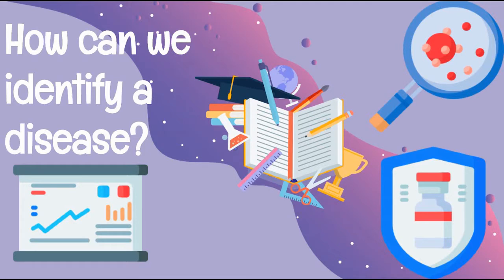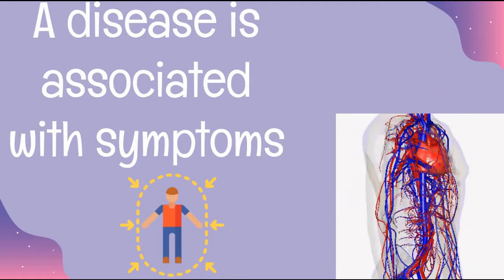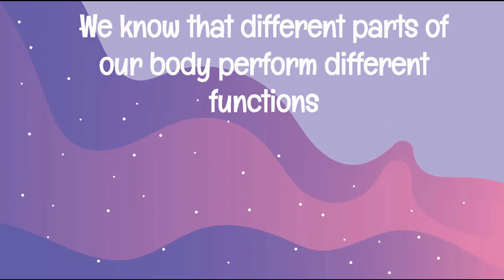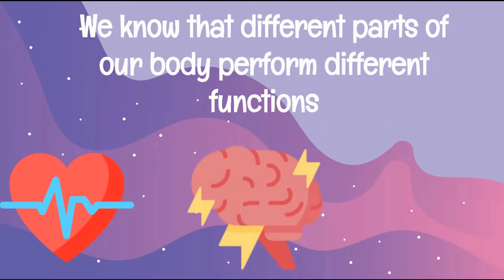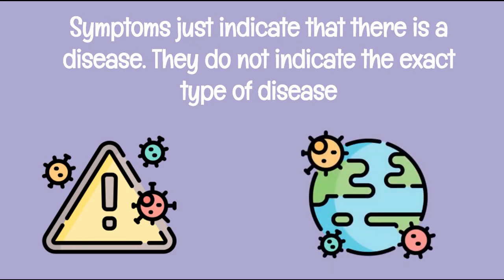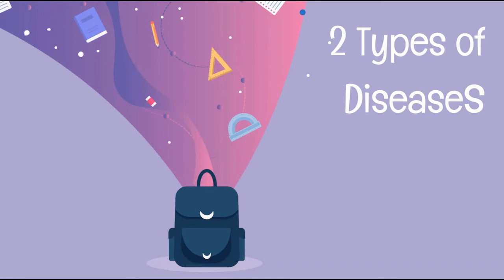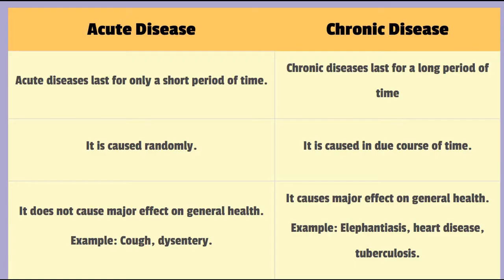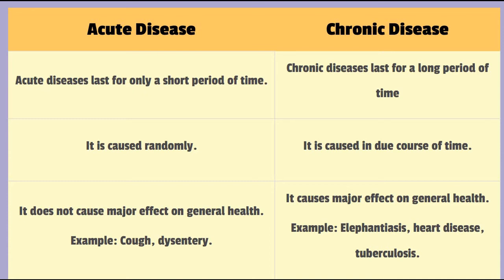Why do we fall ill? II Chapter 13 II Class 9 II NCERT II Part-5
Hello Guys !!
Welcome to VIBGYOR OF TALENTS
This channel contains videos of:
1. Physics
2. Chemistry
3. Mathematics
4. Biology
5. Gaming
6. Technology
7. Coding Tutorial